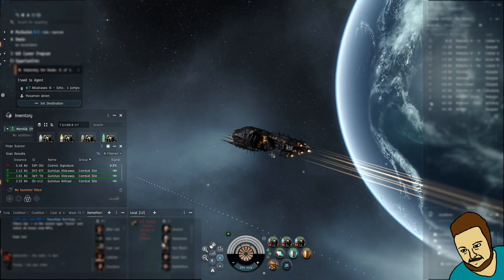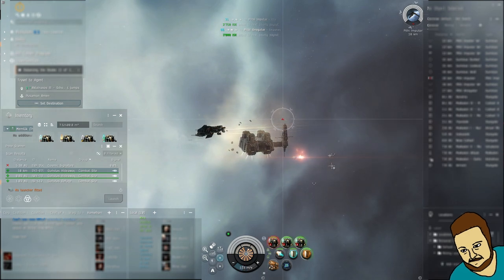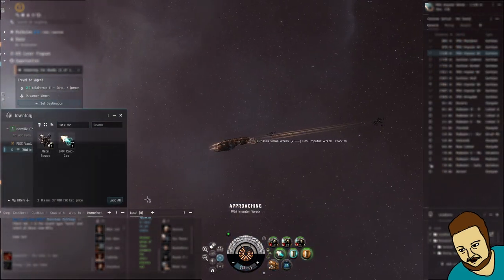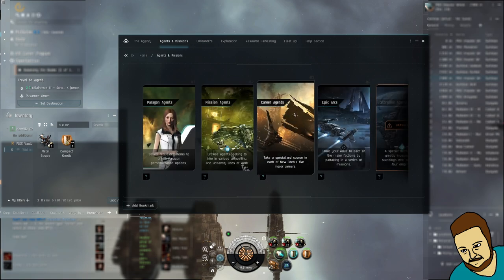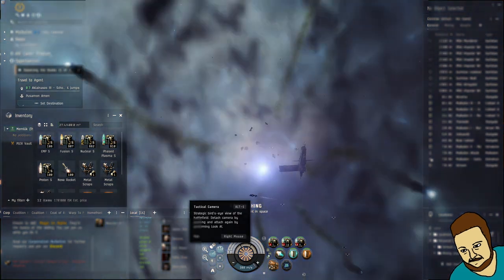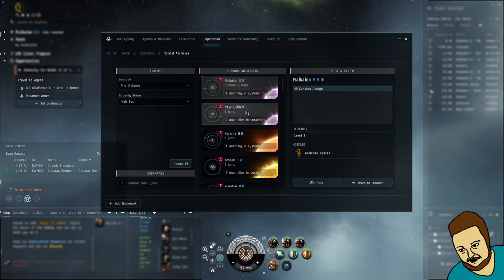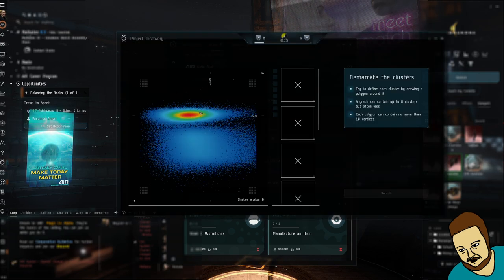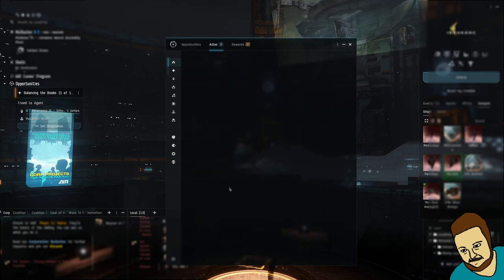Is this better than LVL 3 Missions?!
Yea I dont know if this is an okay way to have some sort of income. Maybe a very slow way, the question is... Is this faster than missions?